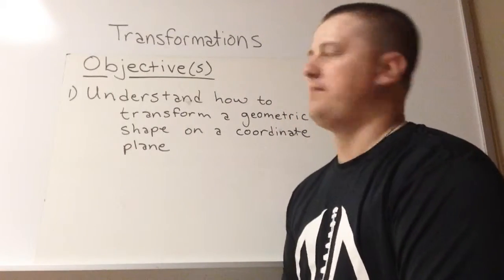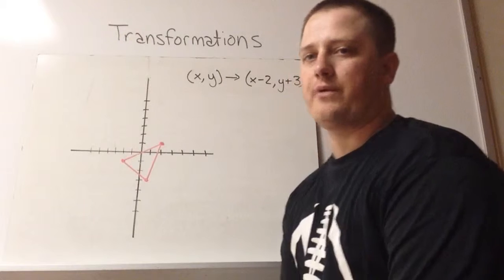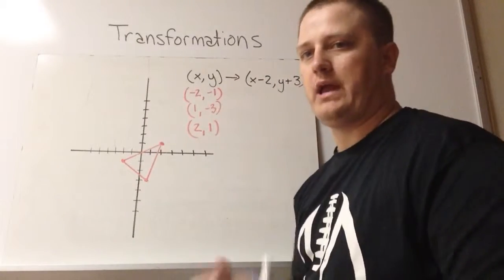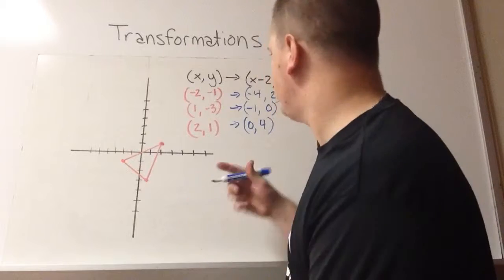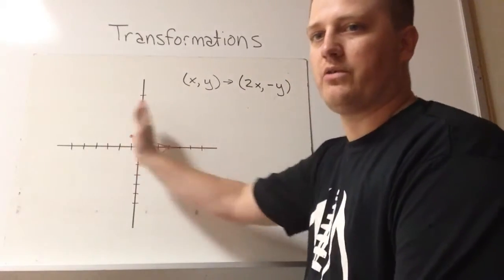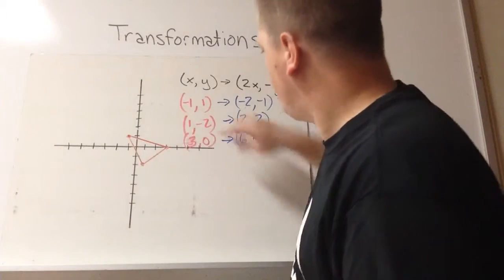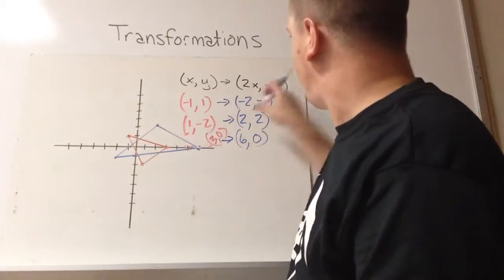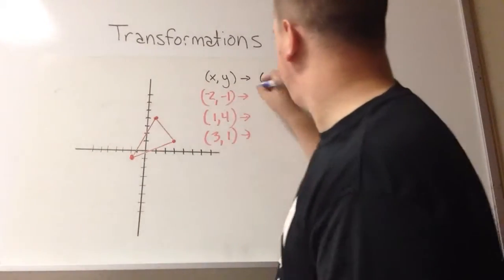Unit I Video 1 - Transformations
Looking at how we transform geometric shapes on coordinate planes.

Objectives -
1.  Understand how to transform a geometric shape on a coordinate plane.

Vocabulary -
1.  Transformation
2.  Translation
3.  Dilation
4.  Reflection
5.  Rotation